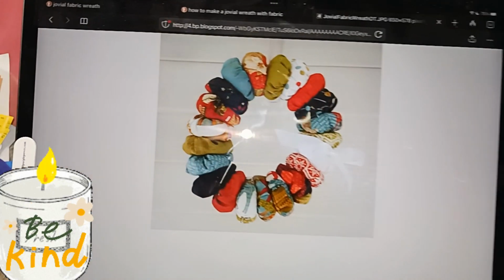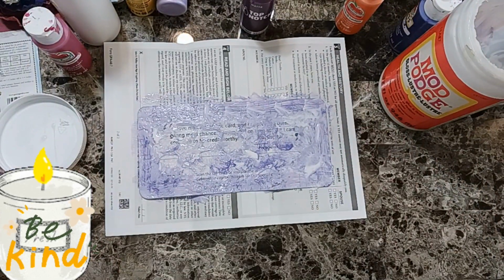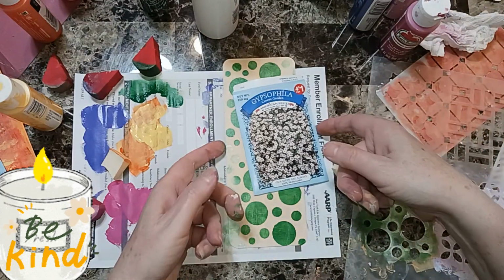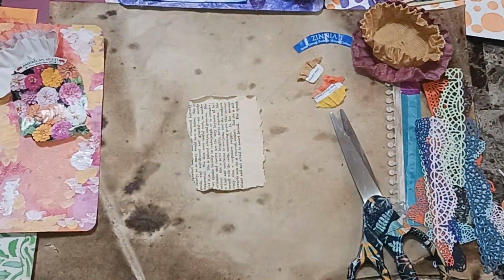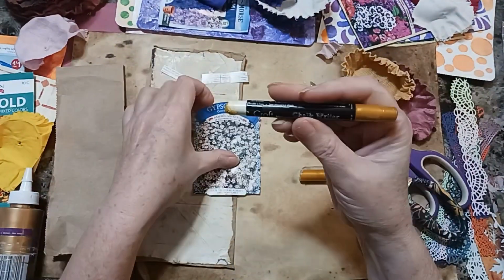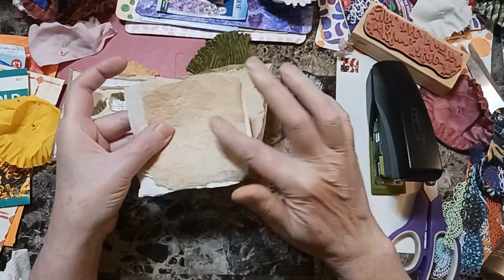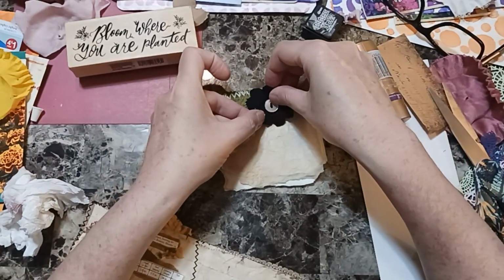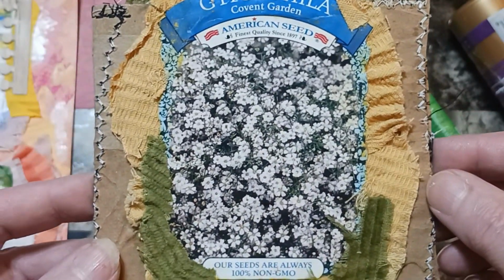How to make pocket’s w/seed packet’s! 1of7